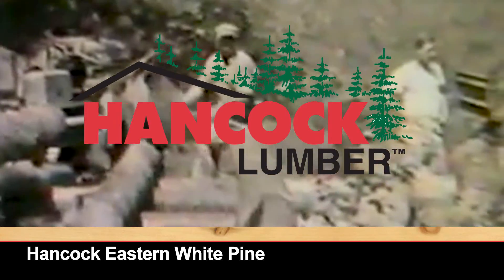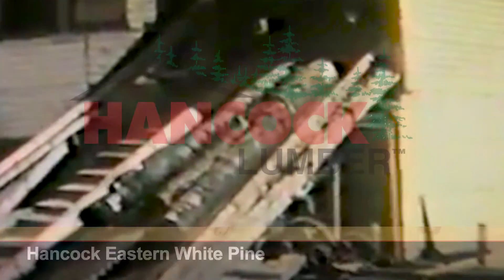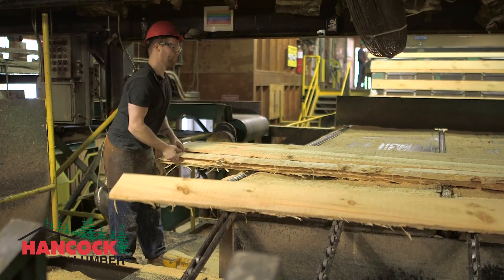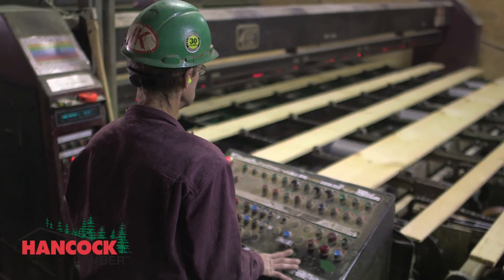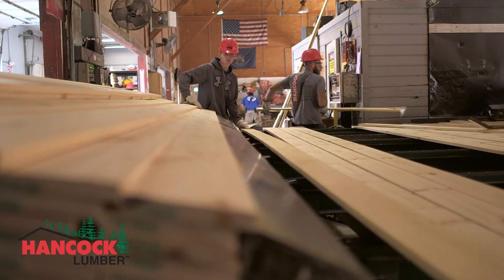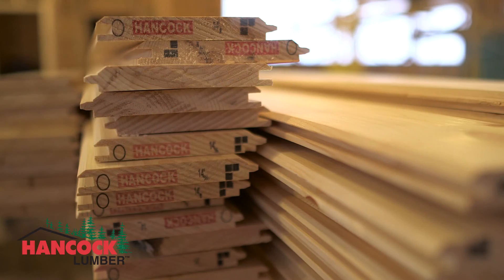Hancock Lumber Eastern White Pine